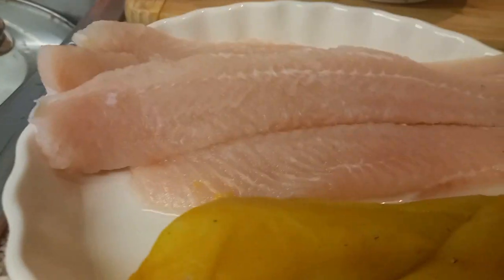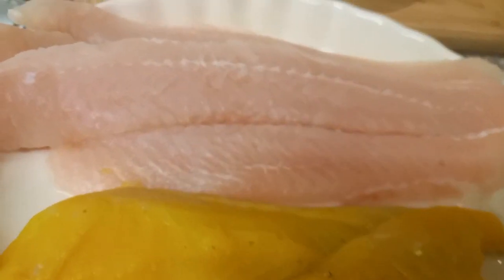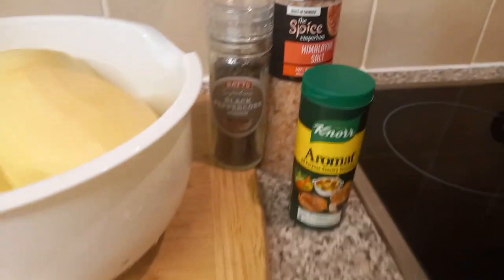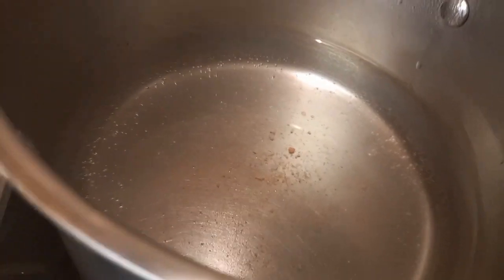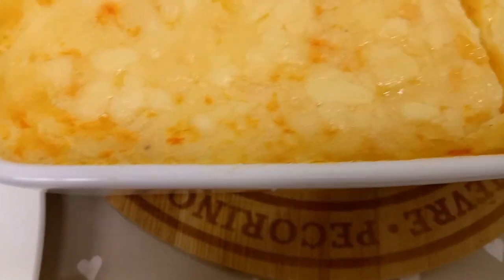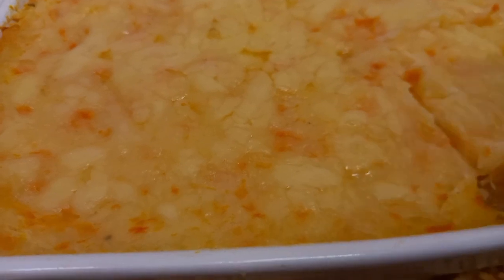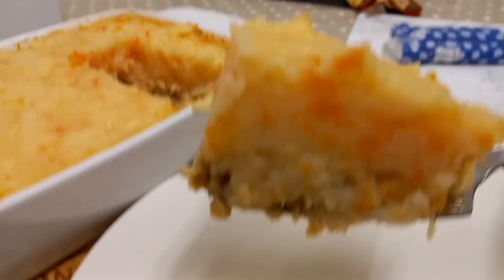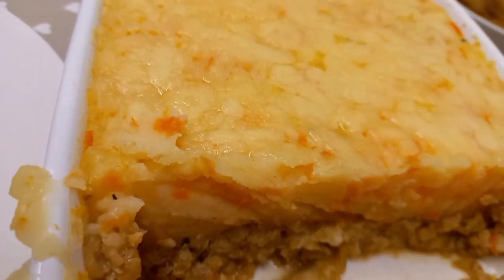Easy Fish Recipe | Fish Pie